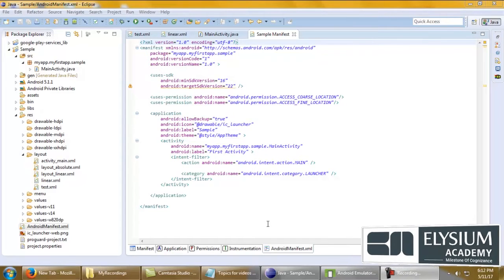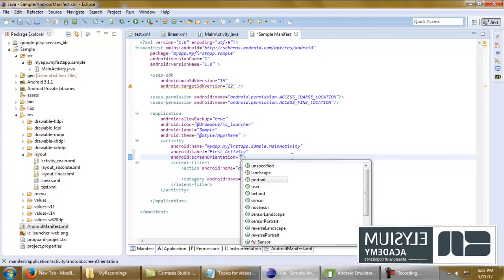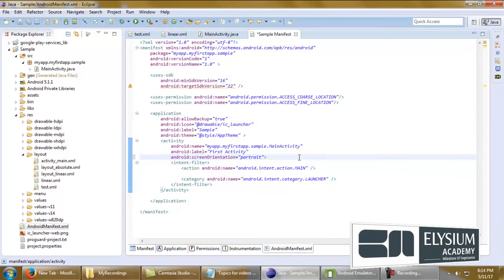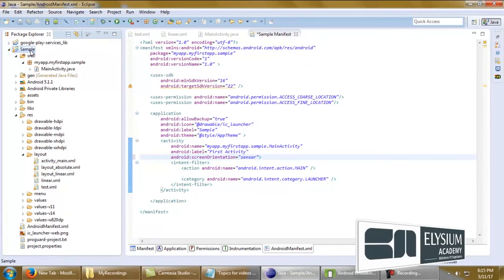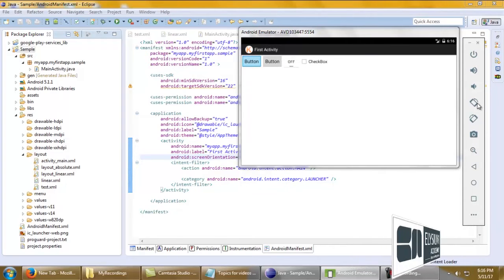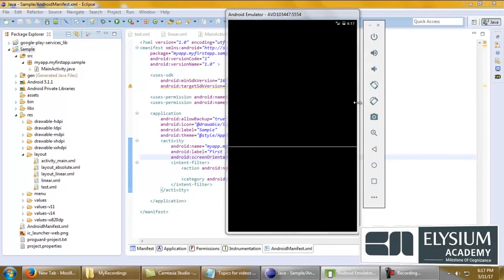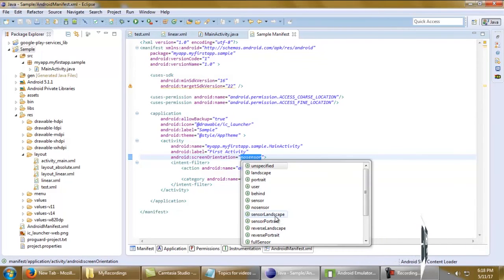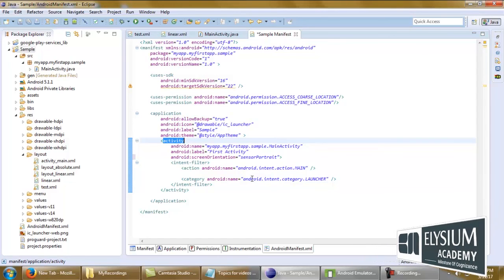Attributes of Activity – screenOrientation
This video describes the functionality of attribute “screenOrientation” that is available for any activity. This video shows how to fix the orientation of any activity (like portrait, landscape, reverse portrait, reverse landscape).